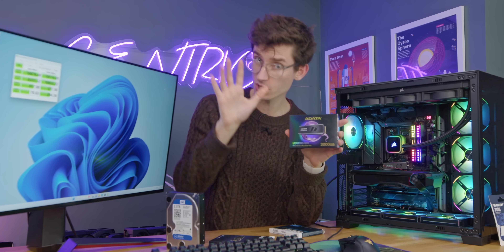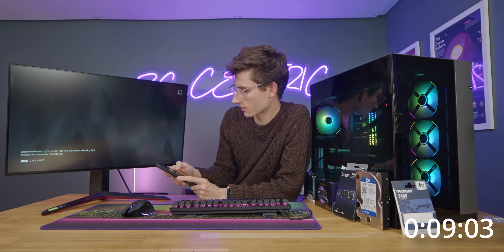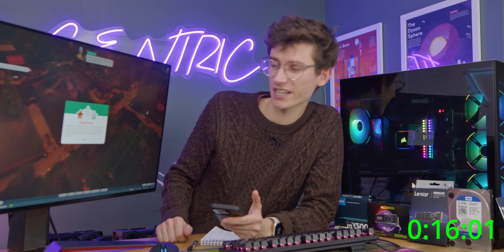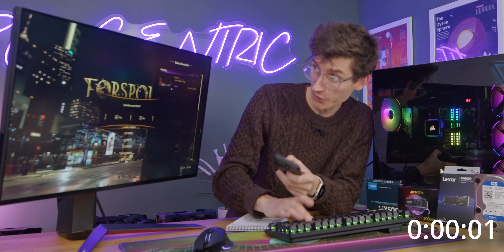The Shocking Truth about PCIE 5.0 vs Gen 4 vs 3 SSDs! 😱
PCIE 5 SSD vs Gen 4 Vs Gen 3 VS Sata! Join PC Centric for the load ssd speed and gaming tests for all NVMe SSDs and Hard drives! Are they worth buying, with directX storage? (AD)

Other Great Drives!

The PC:
Lian Li o11 Evo PC Case (Amazon)
ROG X670E Strix Motherboard (Amazon)
Corsair H150I elite Cooler (Amazon)
Corsair Dominator Platinum ddr5 RAM (Amazon)

Products provided out for review without direction or payment from the manufacturer for inclusion in this video.

1:02 Gen 5 SSDs are HERE!
1:03 A HUGE MOAN!
2:00 Test Methodology
2:33 Gen 5 Loads
3:23 DirectStorage
2:33 Gen 5 Cont
6:24 Gen 5 SSD Problems
7:16 Gen 4
8:25 Gen 3
8:34 SATA
9:42 HARD DRIVES
10:33 Side By Side Load Speeds
11:37 Are they worth it?